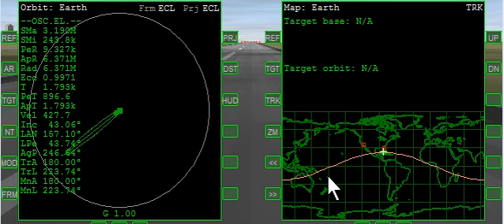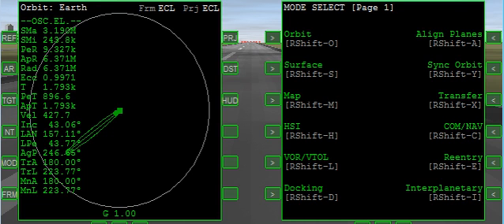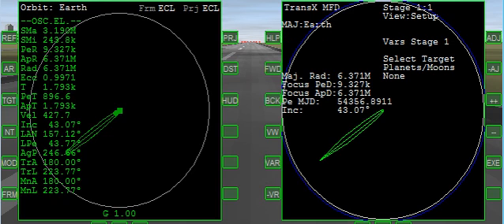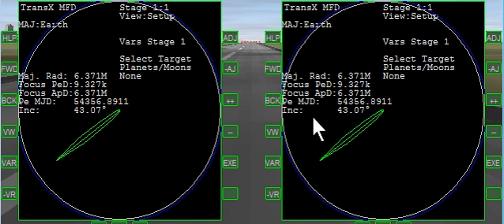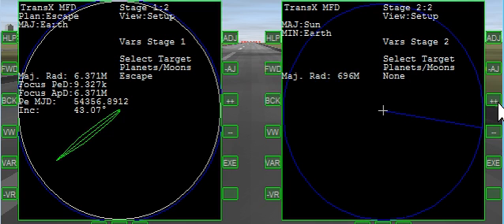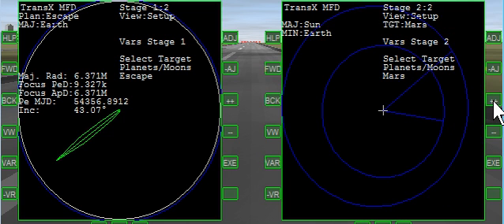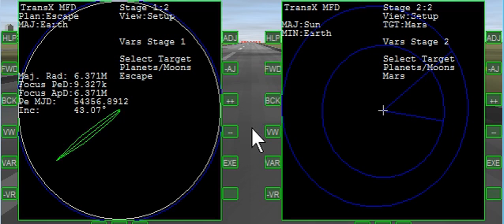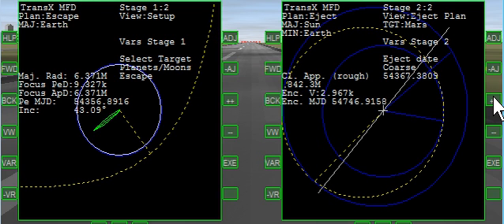TransX Tutorial - Earth to Mars (Part 1)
Flytandem's TransX video tutorial for Orbiter Space Flight Simulator. Uploaded with permission.

This video includes setting up the flight plan from the ground on Earth.